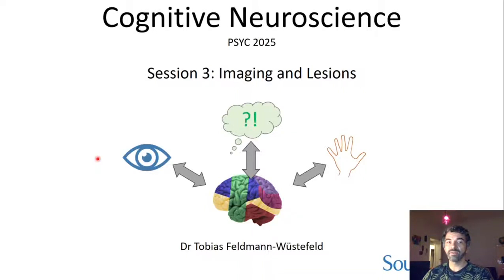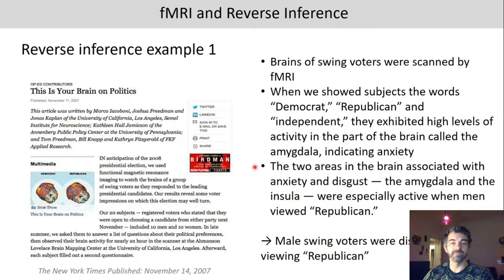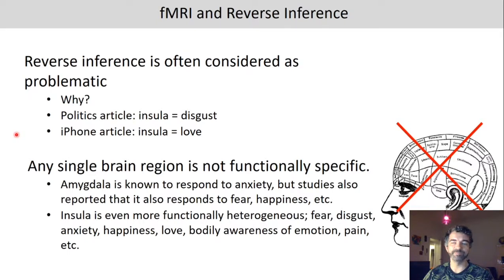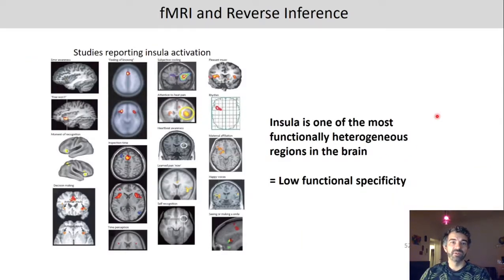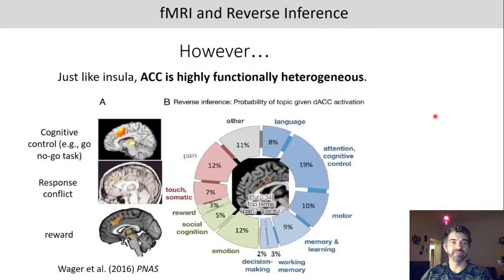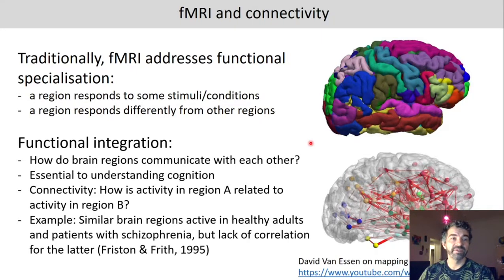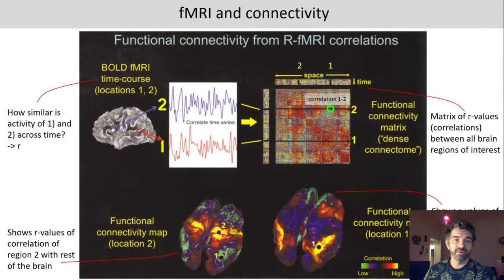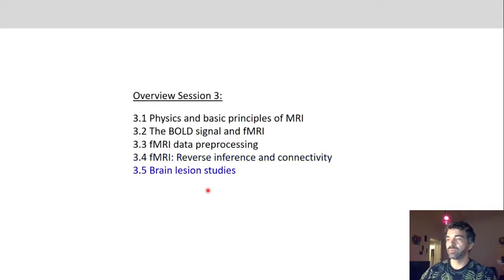Introduction to Cognitive Neuroscience: Session 3.4 (Reverse inference and connectivity)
Part of the series of lectures by Dr. Tobias Feldmann-Wüstefeld. Session 3 is on imaging and brain lesion studies.